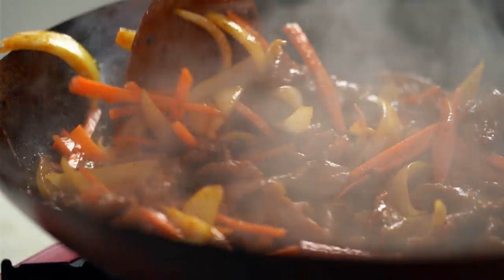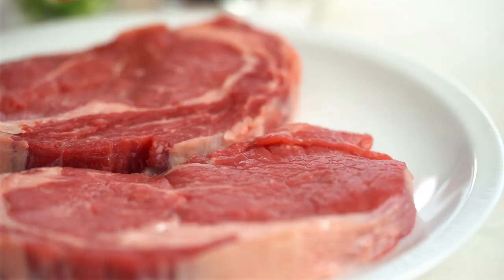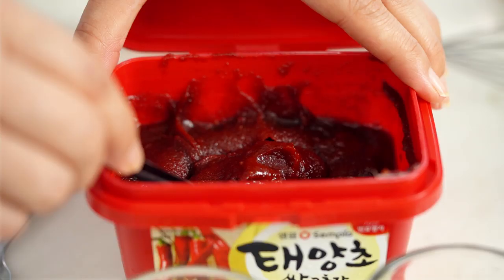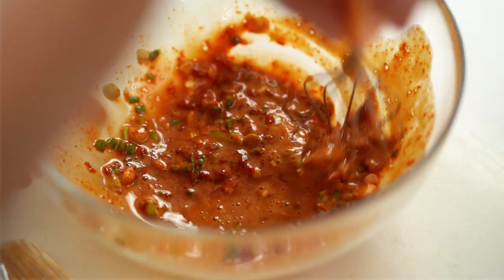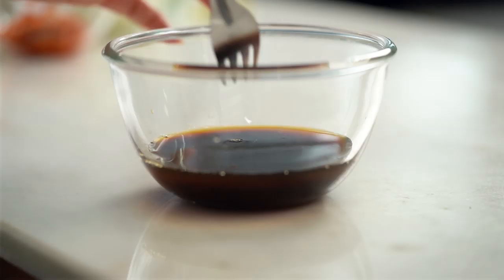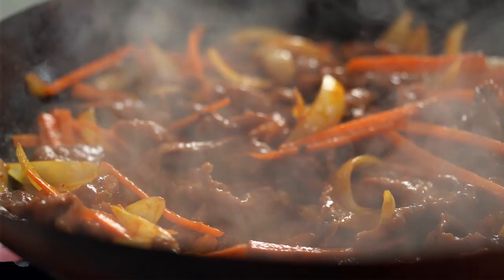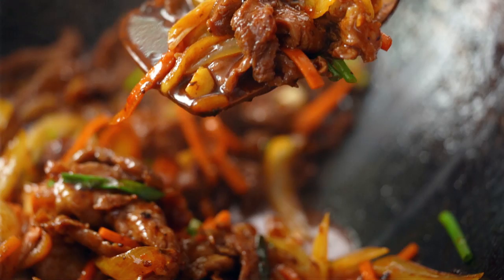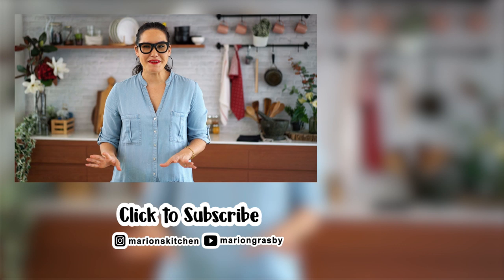How To Make A Tender Beef Stir-fry Korean-style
ABOUT MARION